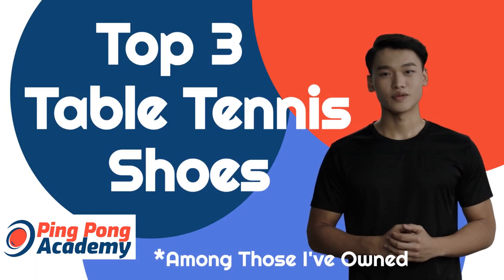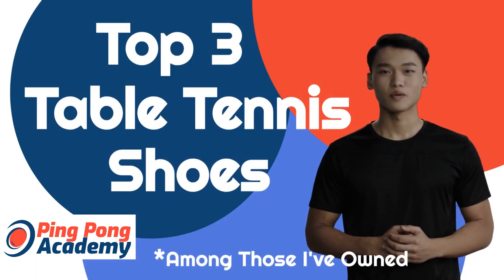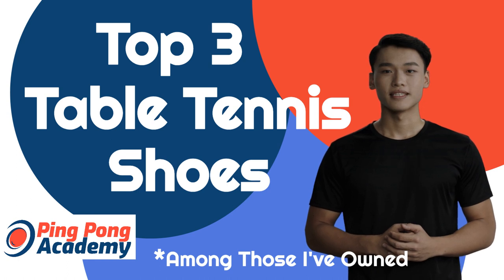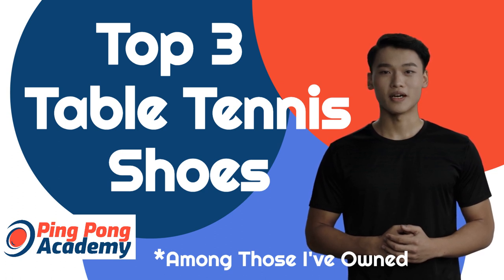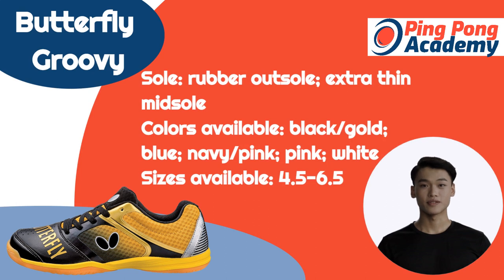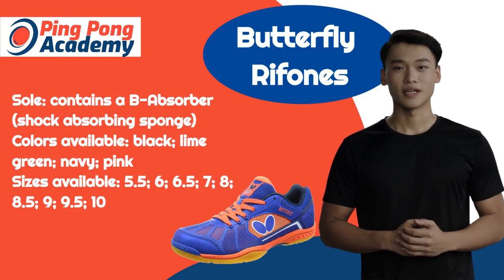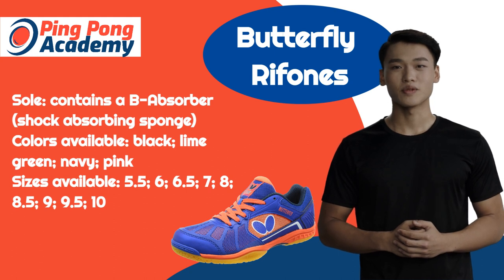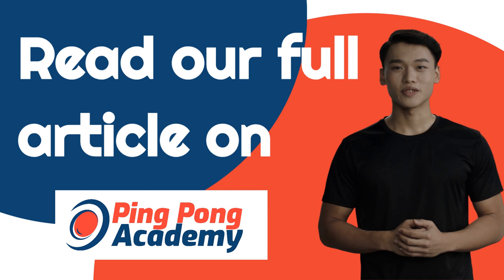Top 3 Table Tennis Shoes | Review by Ping Pong Academy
The best shoes from my personal experience.

Links to the models I mention:
Butterfly Groovy
Butterfly Rifones
PENXZT Shoes